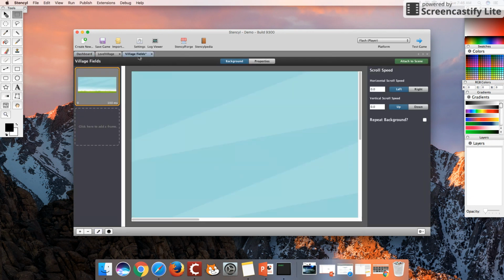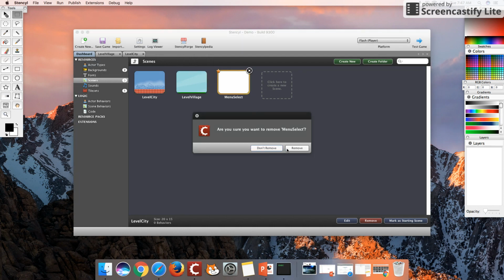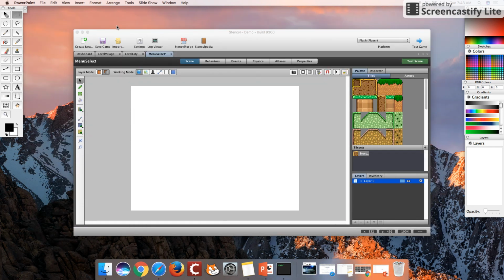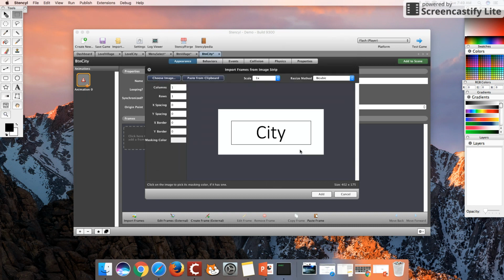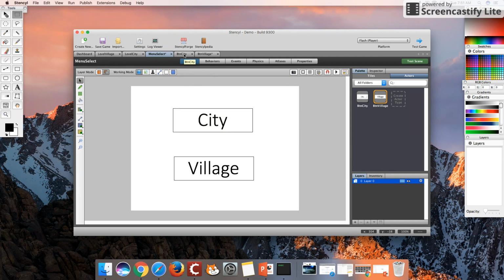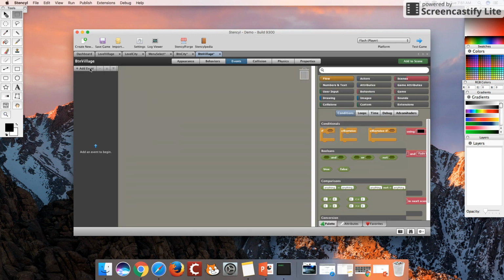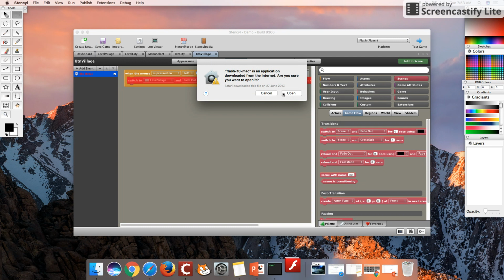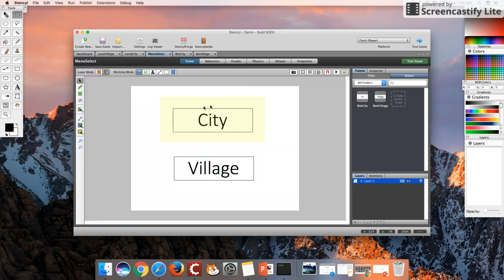Stencyl - Menu Select